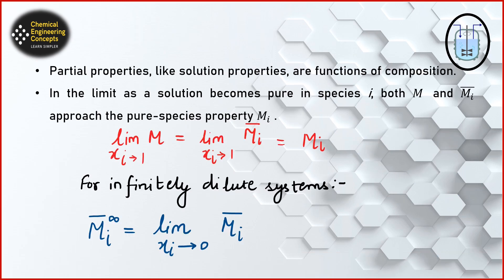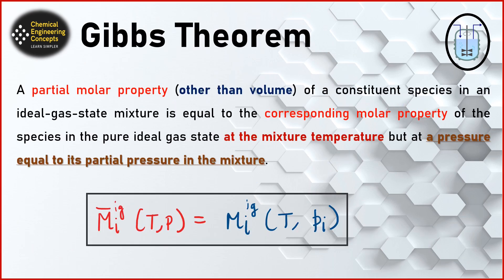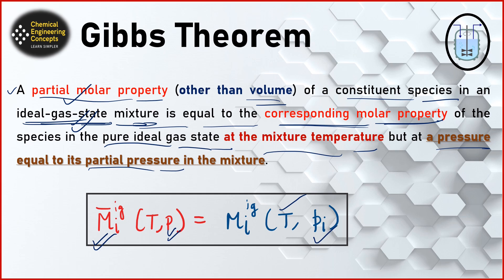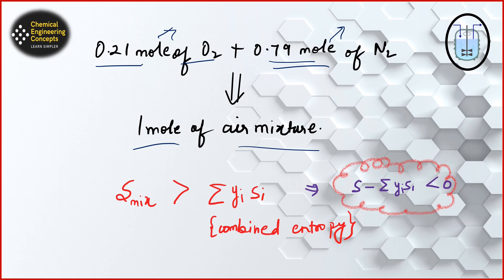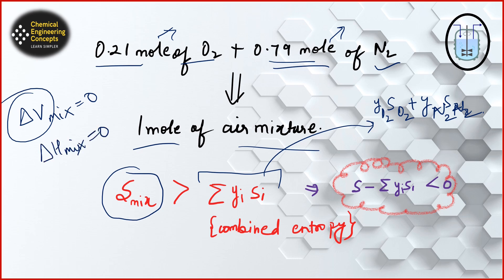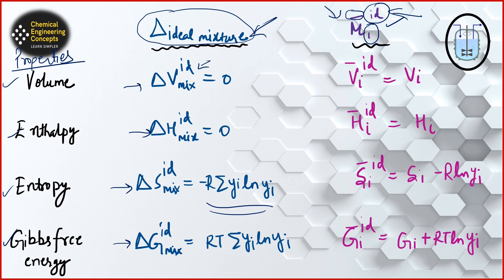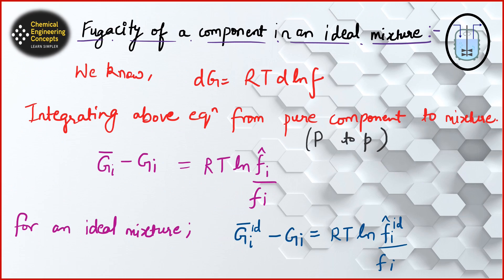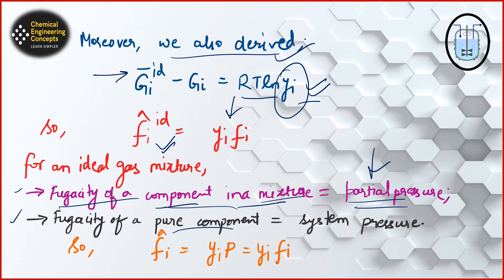Gibbs Theorem and Ideal mixtures || Solution Thermodynamics || Chemical Engineering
A partial molar property (other than volume) of a constituent species in an
the ideal-gas mixture is equal to the corresponding molar property of the species as a pure ideal gas at the mixture T but at a pressure equal to its partial pressure in the mixture, pi.

So, enjoy the video, and the comment section is all yours for all valuable suggestions and doubts.